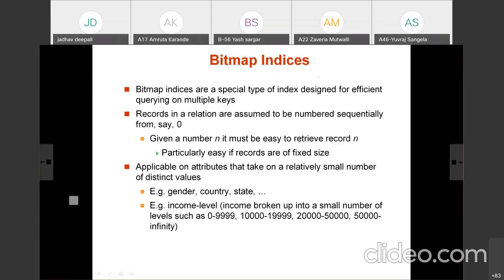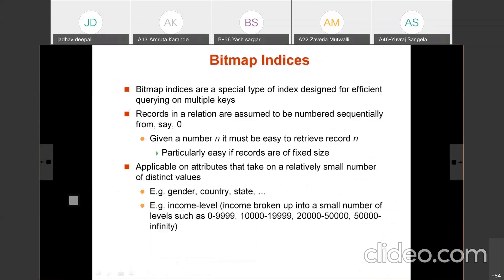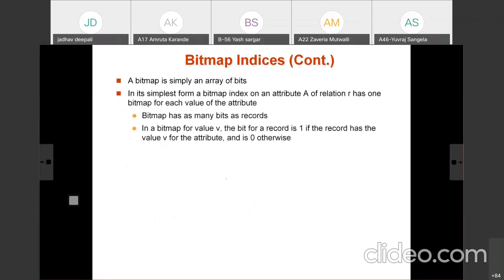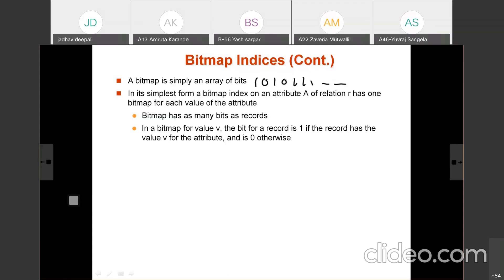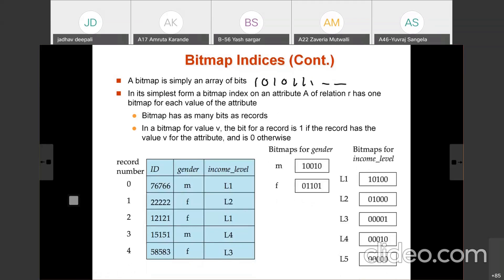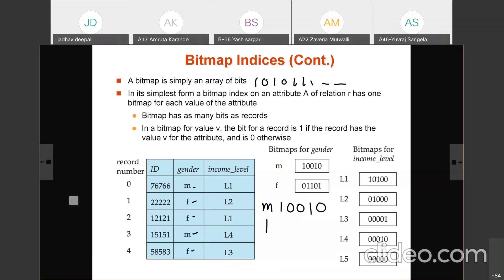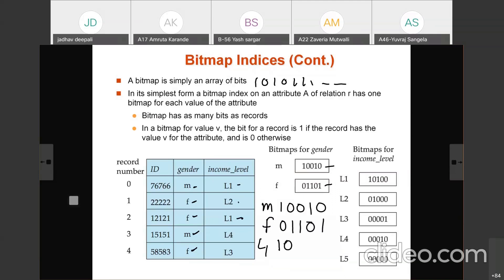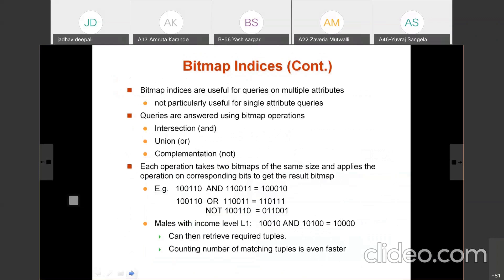Lecture 32 - Database Engineering - Bitmap Indices - Deepali Jaadhav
Bitmap Indices